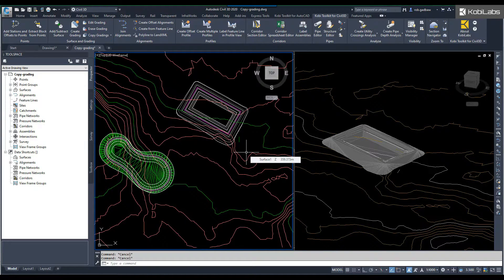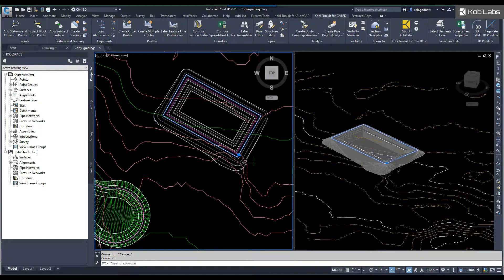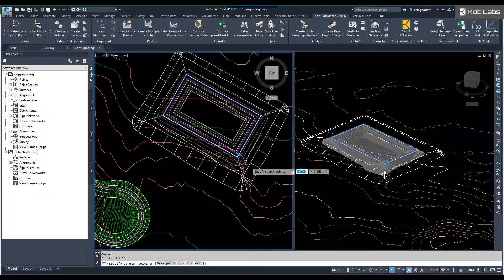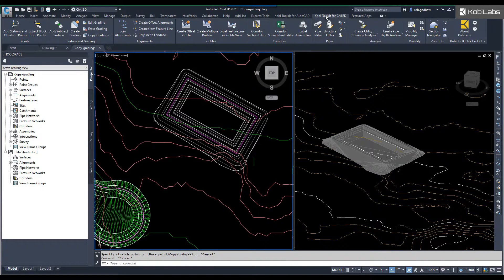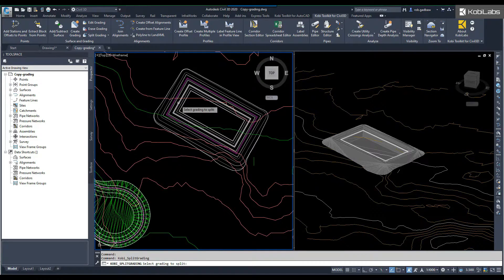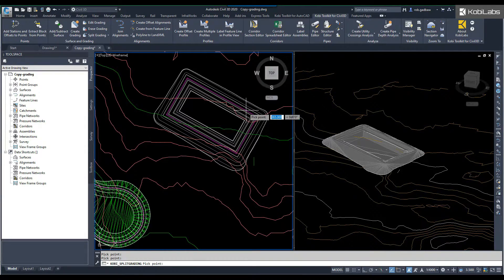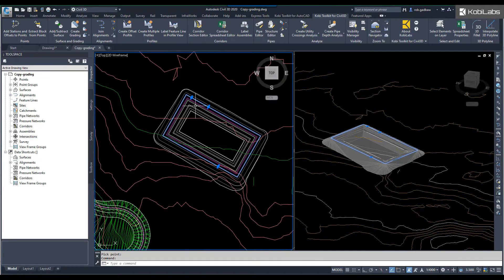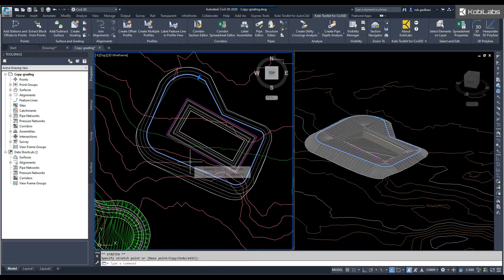Civil 3D Split Grading - Kobi Toolkit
Civil 3D Split Grading tool is included in Kobi Toolkit for Civil 3D.